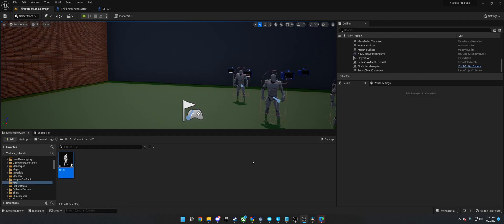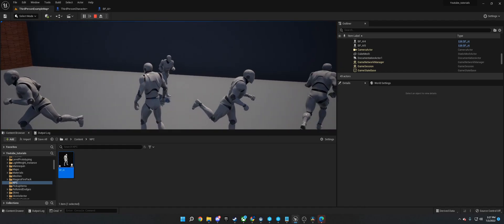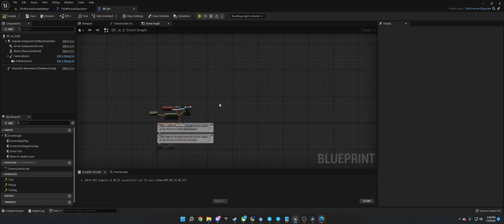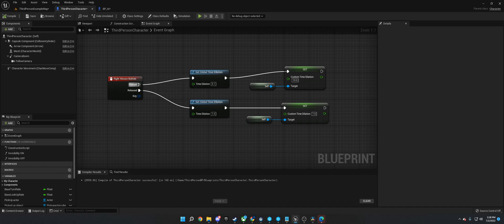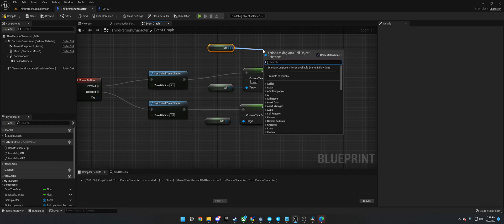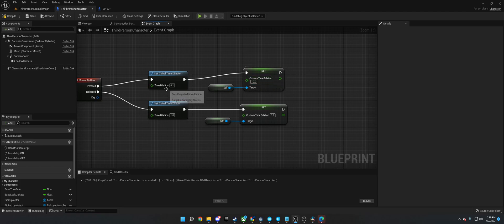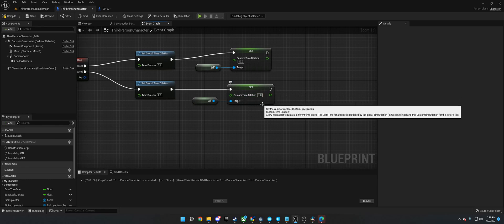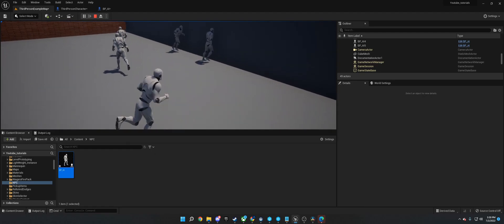Bullet Time Power | Unreal Engine Tutorial